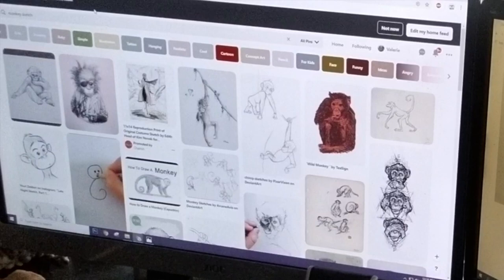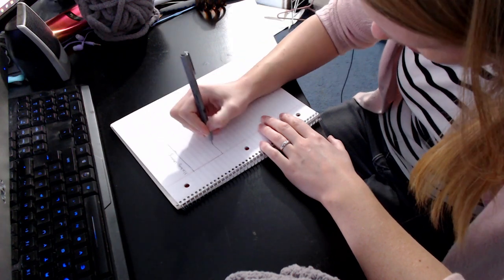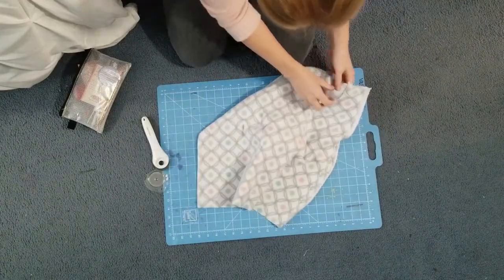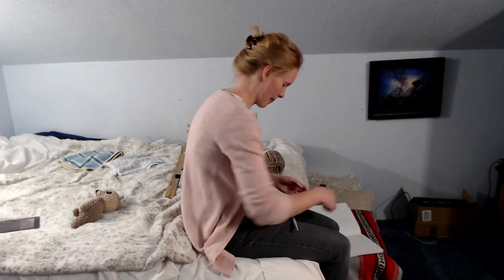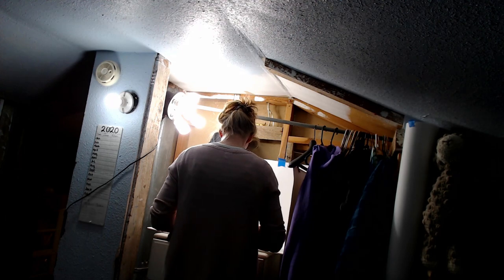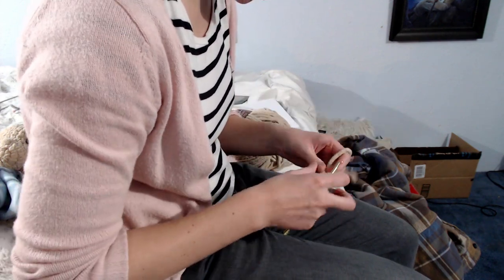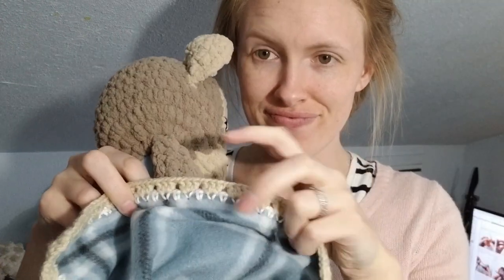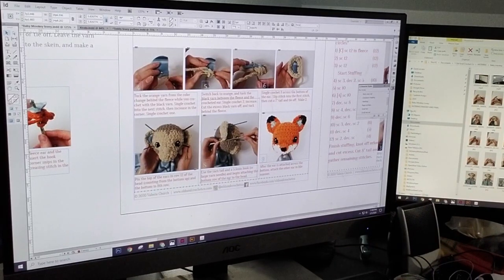Designing A Pattern in ONE Day!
Once upon a time I watched a few too many 'design challenge' videos, and it inspired me to make my own!